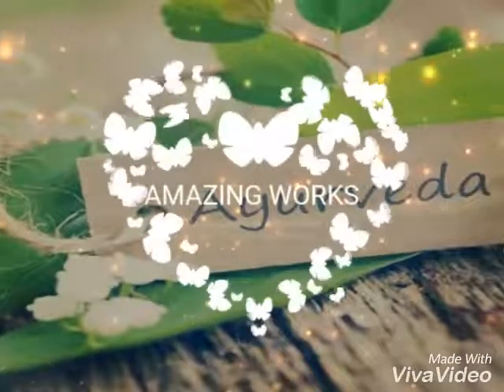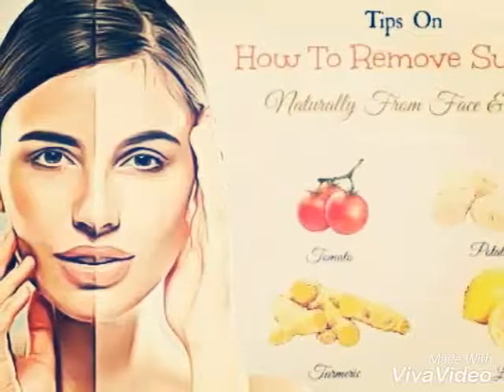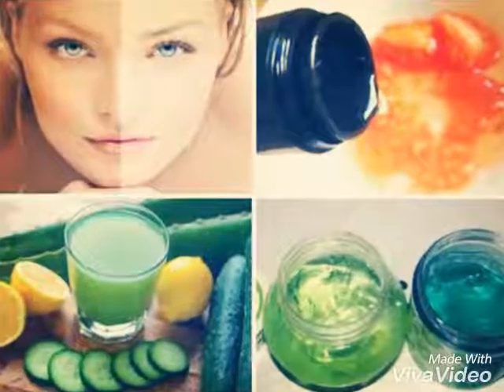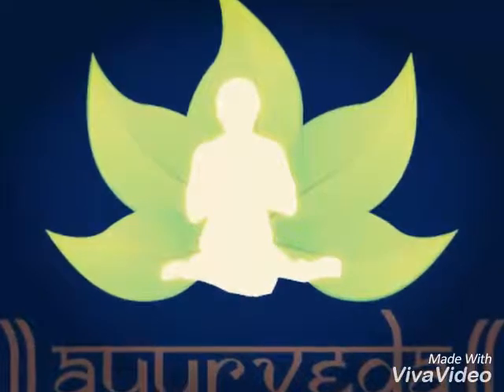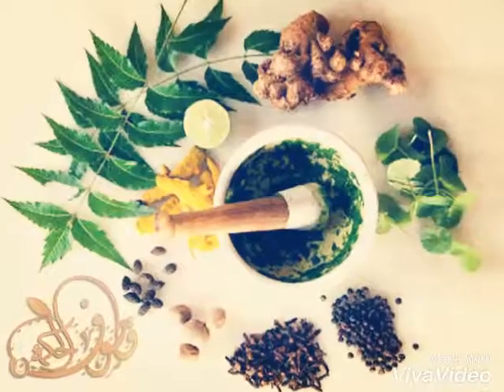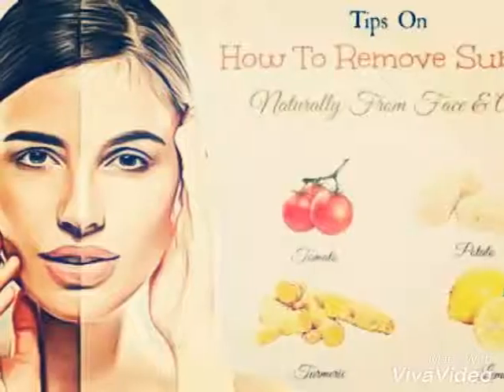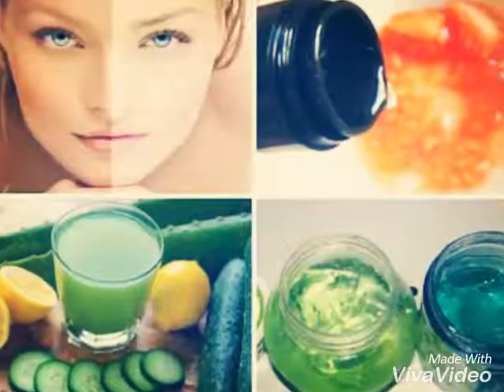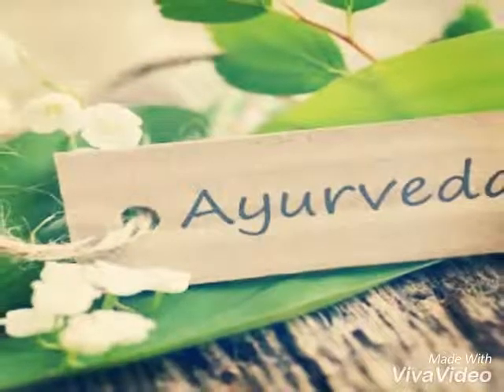Ayurveda for Sun Tan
Natural Ways to Remove Sun Tan Instantly

1. Lemon Juice

Cut a lemon and rub a slice on your tanned skin.Allow it to sit for some minutes before washing it off.

2. Cucumber Extract, Lemon Juice and Rose Water

Mix one tablespoon of each of the 3 ingredients in a bowl and dab it generously on your tanned skin.

3. Bengal Gram Flour and Turmeric

Mix a tiny amount of turmeric with two tablespoons of Bengal gram flour, milk and one-tablespoon rose water.Apply to tanned areas and leave it be for 15 to 20 minutes before taking it off.

4. Masoor, Tomato and Aloevera extract

Soak one tablespoon of masoor dal in water and make it into a paste.To this add equal quantities of aloe extract and tomato paste.Apply on tanned areas of your face and let it sit for 30 minutes before using cold water to wash it off.

5. Honey and Ripe Papaya

Mash up about half a cup of papaya with one-tablespoon honey.Apply on tanned areas and let it sit for 30 minutes before using cold water to wash it off.